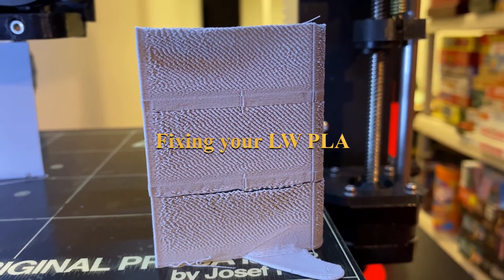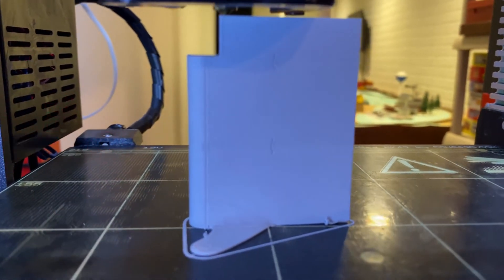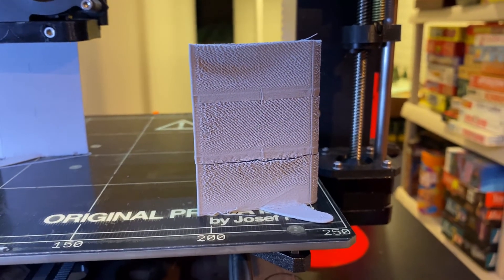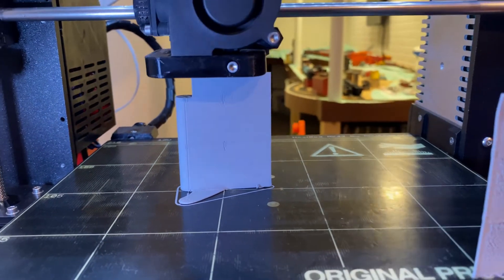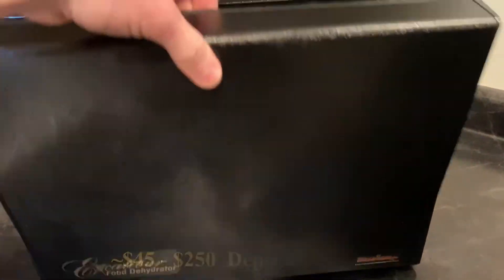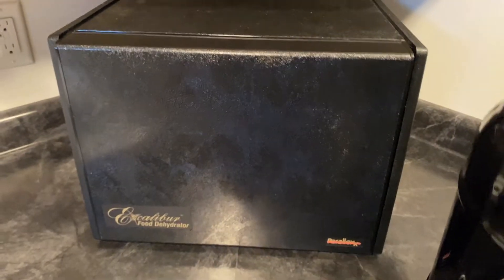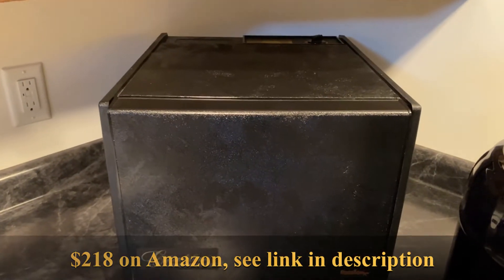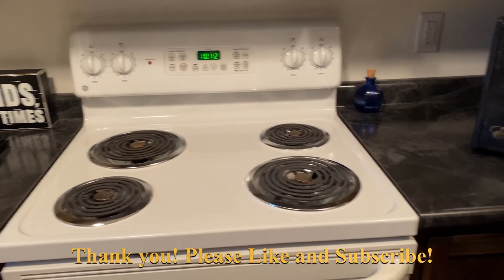Don't Throw Away Your LW-PLA, It's a moisture content problem!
Short video on how to fix LW PLA that has absorbed moisture over time and won't print yet.

My Dehydrator

I've been 3D printing since 2016 and never seen a filament absorb so much moisture in 7 days too cause this poor condition.  Live and learn.  This will also work for other filaments too.